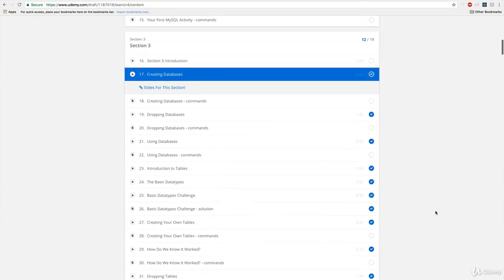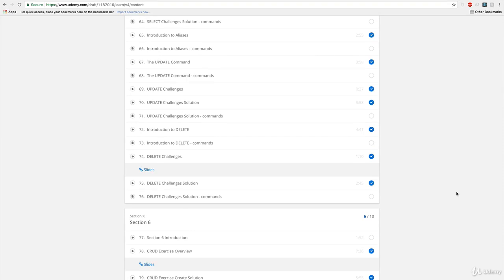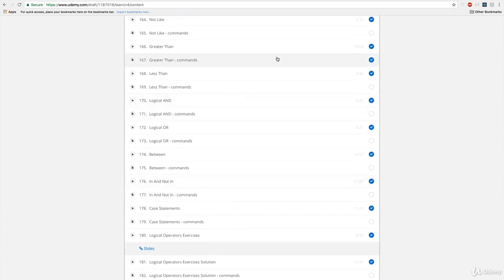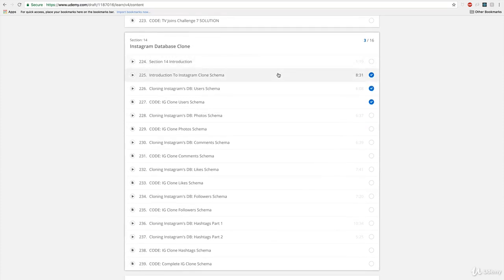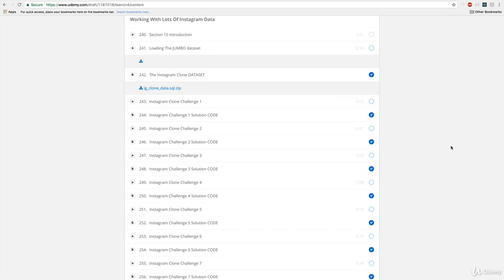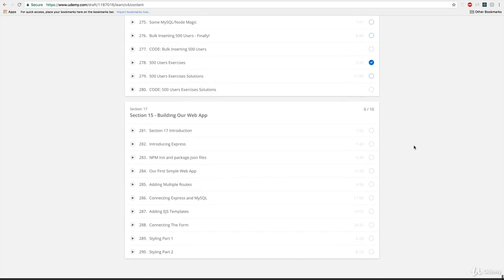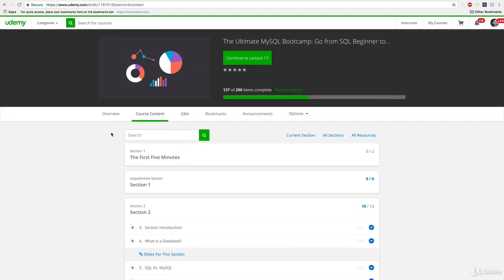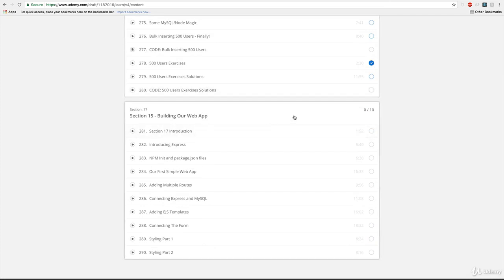Syllabus Walkthrough and Prerequisites